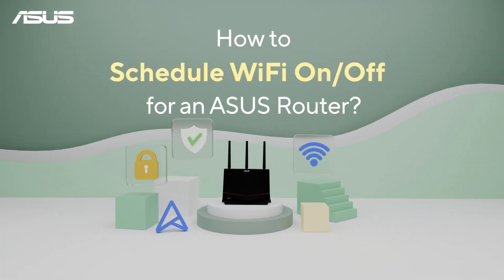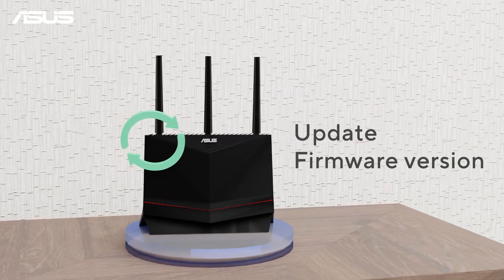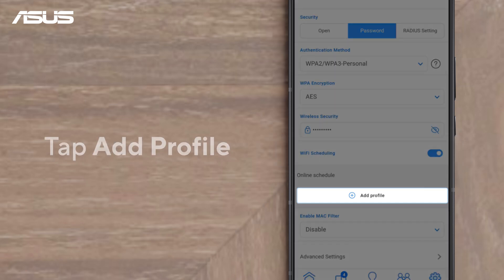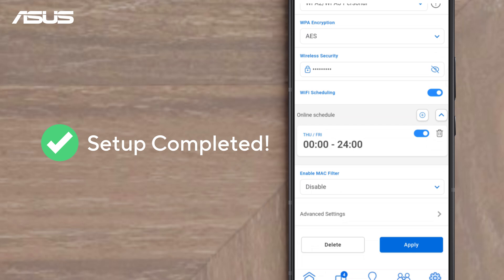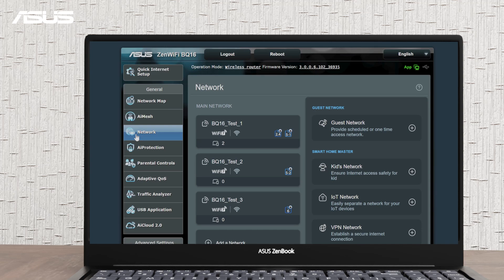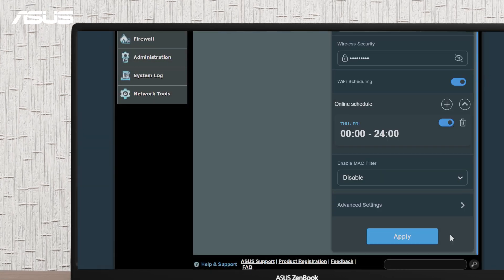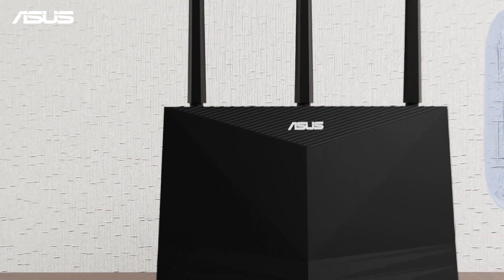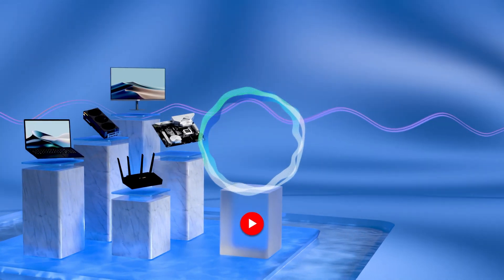How to Schedule WiFi On/Off for an ASUS Router? | ASUS SUPPORT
📶 Want Your Wi-Fi to Turn On and Off Automatically? Let Your ASUS Router Handle It!

Did you know you can schedule your ASUS router's Wi-Fi to turn on or off at specific times? Whether you want to save energy or add more control, it’s all possible with just a few taps!

In this video, we’ll show you step-by-step how to use the Wi-Fi scheduling feature via the ASUS Router app or through your PC browser. Perfect for parents, remote workers, or anyone who wants smarter Wi-Fi management.